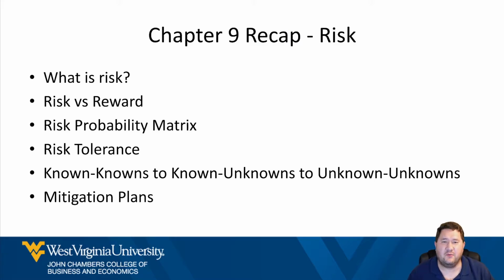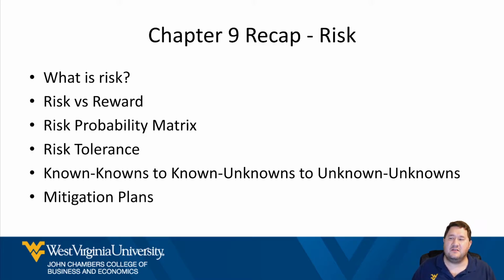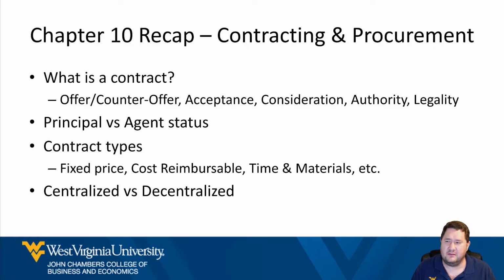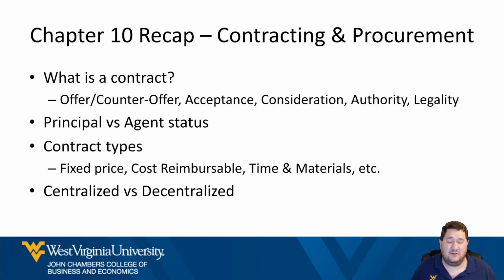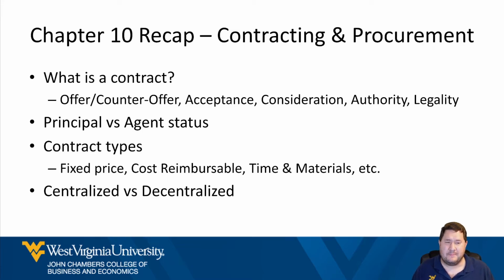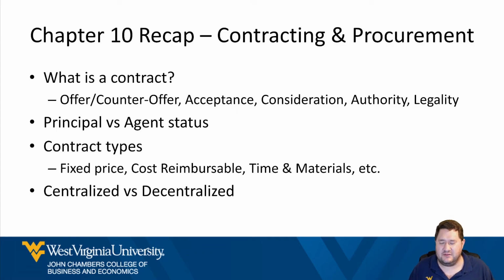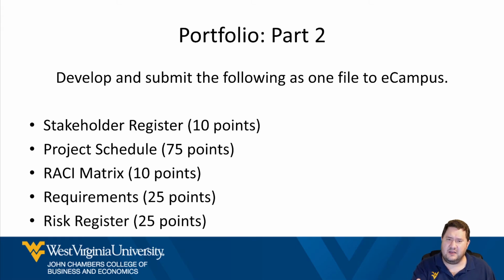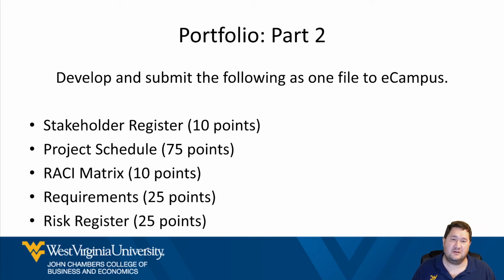BADM 614 - Week 6